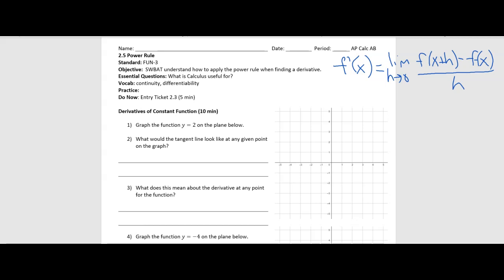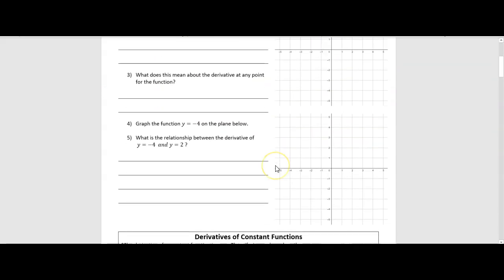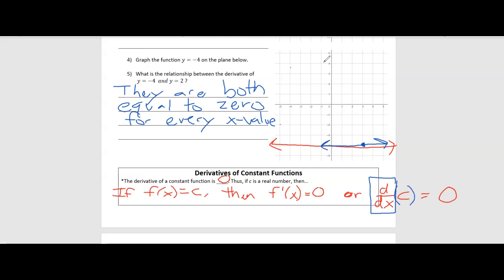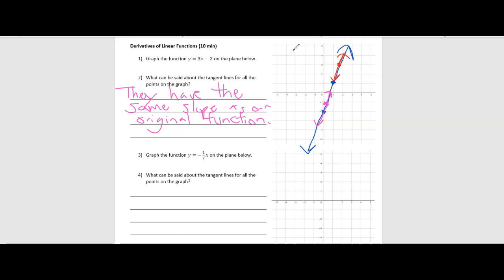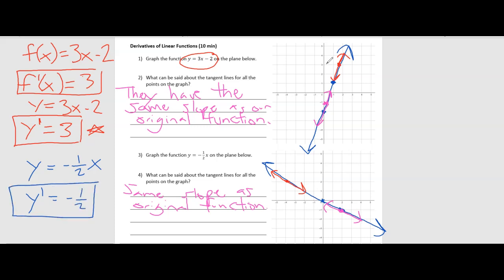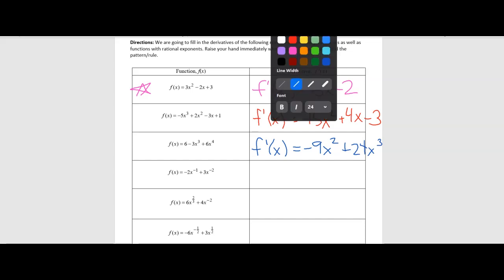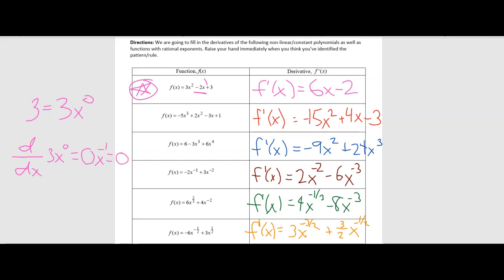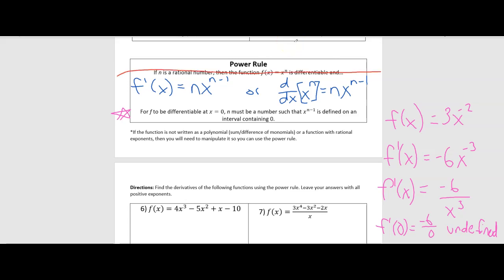Power Rule for Derivatives Part 1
Instruction on the power rule for derivatives. Corresponding notes for video can be found on the website below for free.

Search for "​​​​​​2.5_power_rule.pdf"